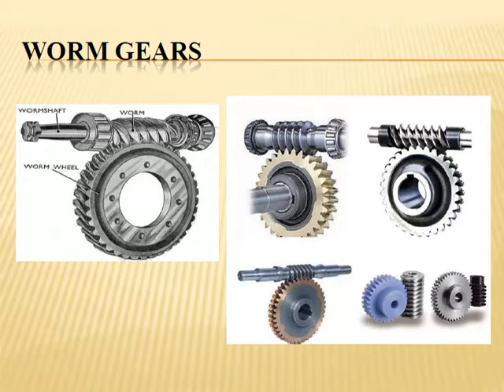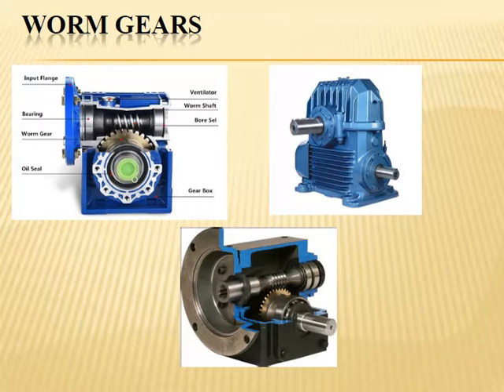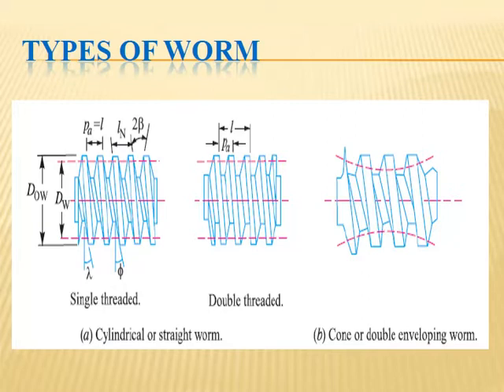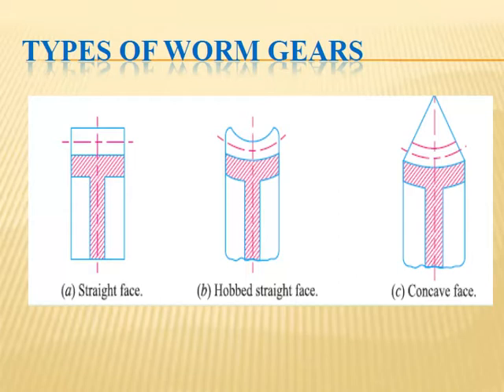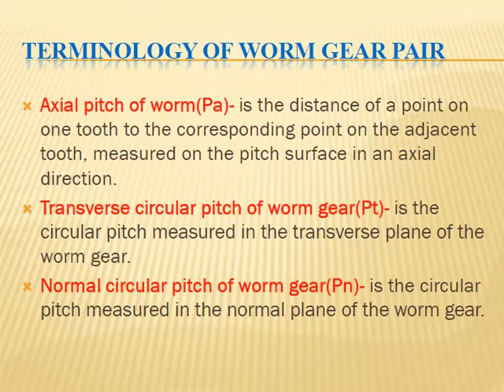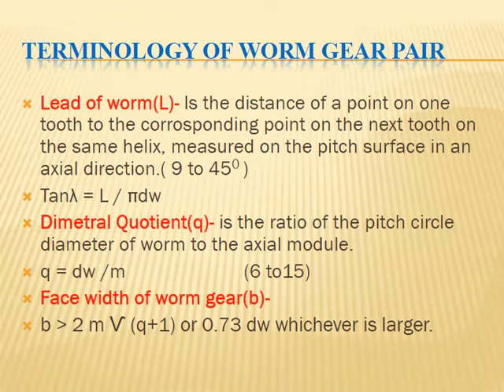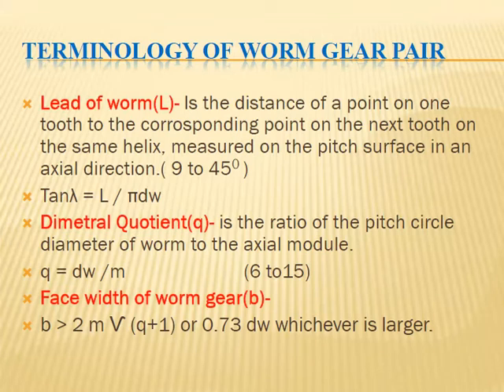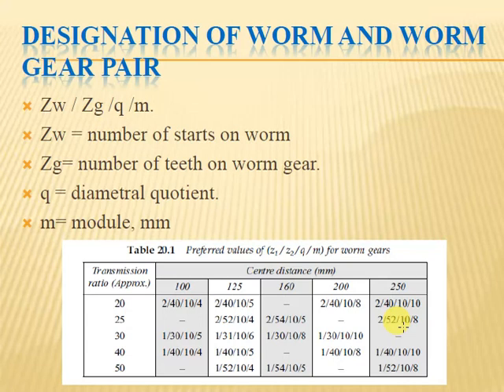lecture no 1 Introduction of worm gear drive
This presentation includes introduction of worm gear drive, advantages of worm gear drive, limitation of worm gear drive, terminology of worm gear drive, worm gear box, lubrication of worm gear, designation of worm gear drive. This ppt is made for TE Mechanical students , according to syllabus of SPPU DME II.